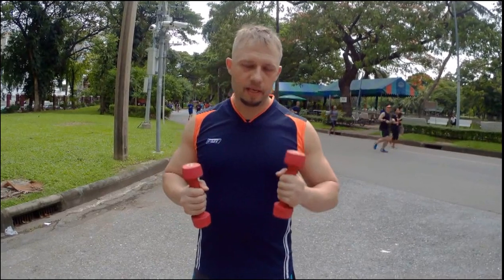Pull workout at the park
Great pull workout. 60 reps of pull ups and 60 reps of dips on parallel bars.